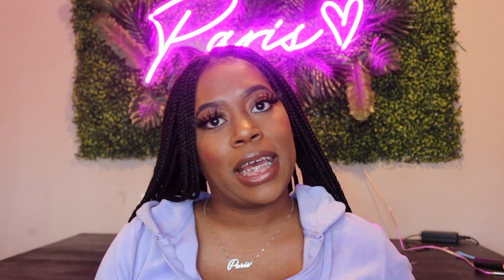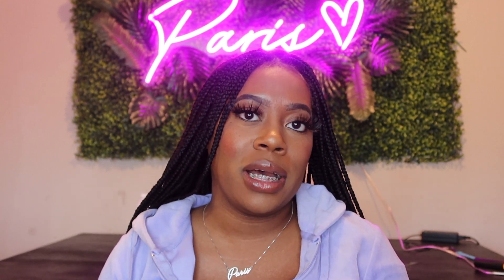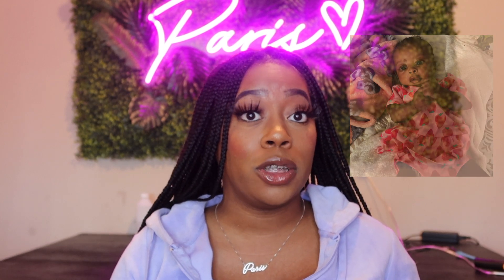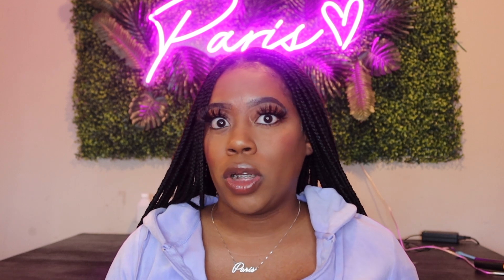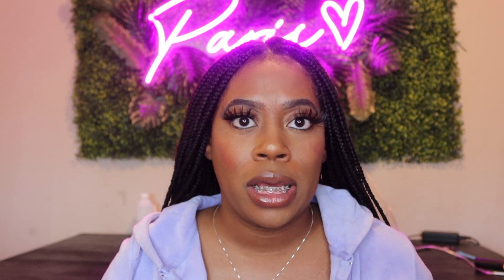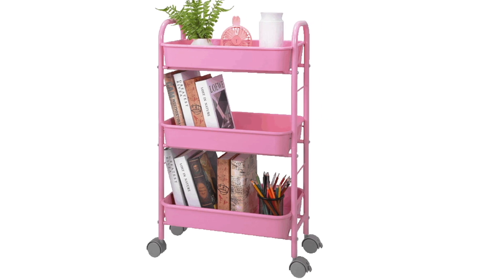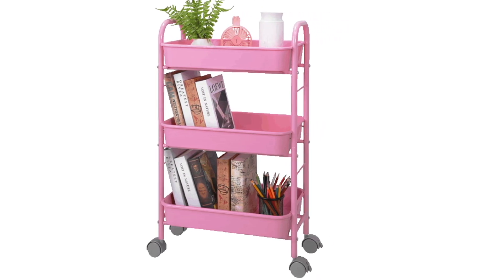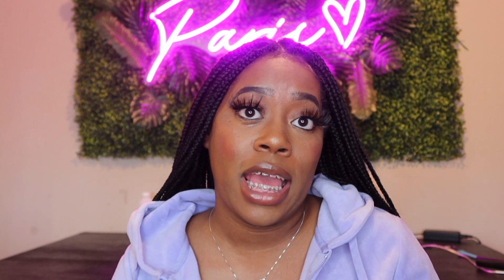NEWBORN BABY MUST HAVES 2021... 0-3 MONTHS BABY ESSENTIALS WELCOME2PARIS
Hey guys these are my newborn baby must haves and essentials in 2021. Listed below are all the items mentioned in video

Items Mentioned
Burp Cloths
Newborn Boppy
Baby Hats
Gas Drops
Travel System Stroller
Baby Swing
Pack n' Play
Pacifier Wipes
Baby Detergent